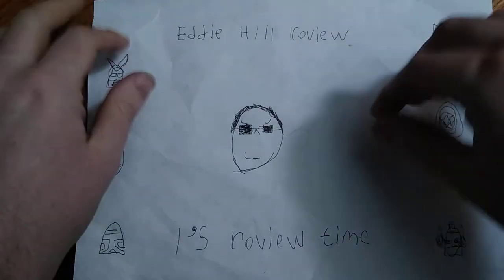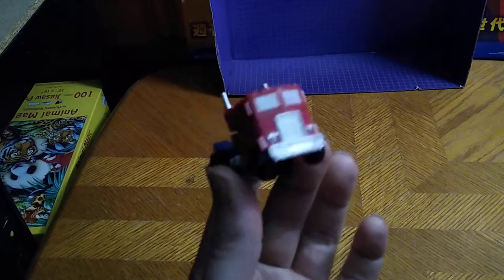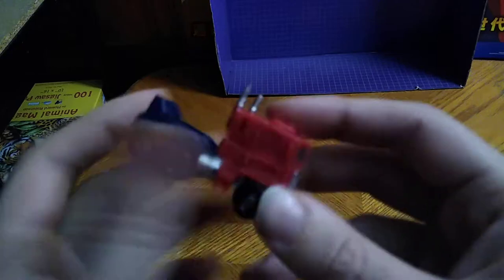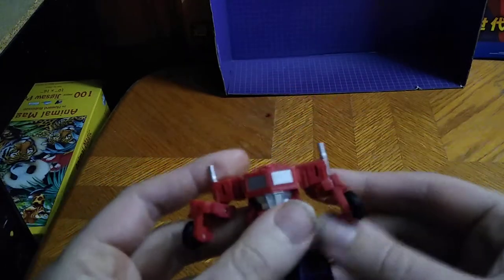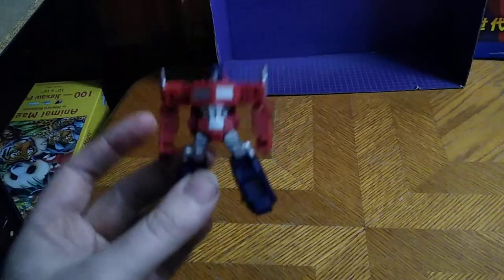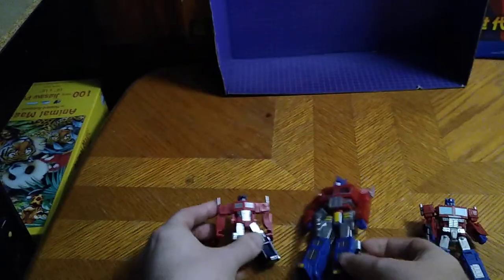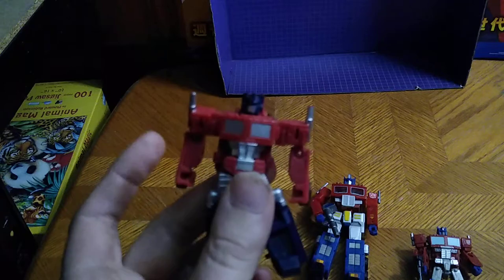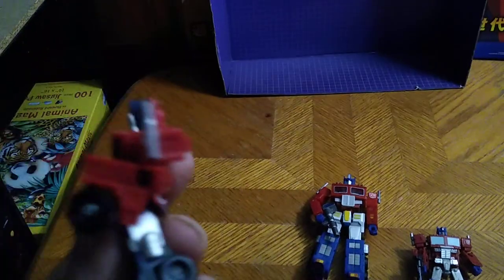EDDIE HILL REVIEWS: TRANSFORMERS-LEGENDS-OPTIMUS PRIME ACTION FIGURES 1/3/22